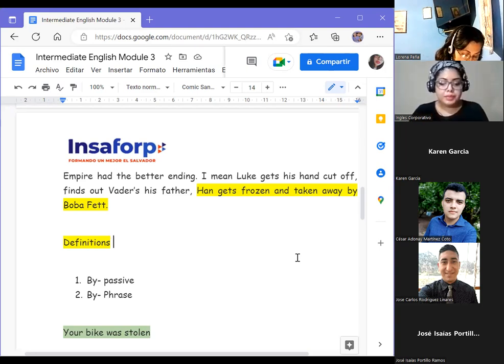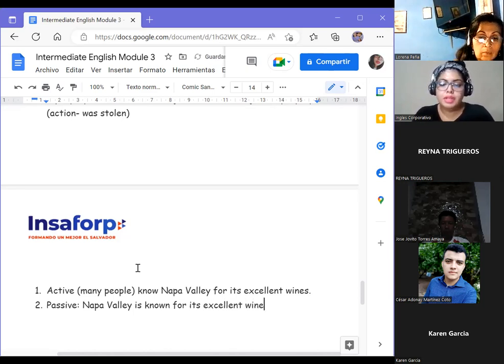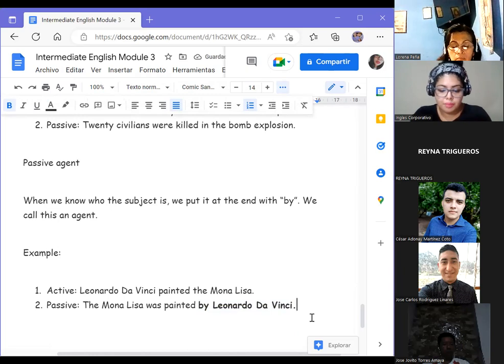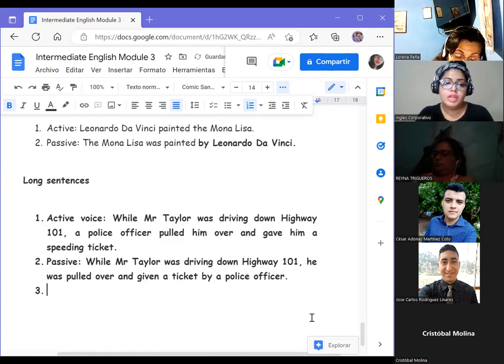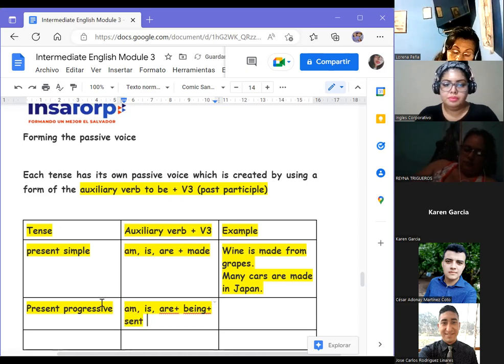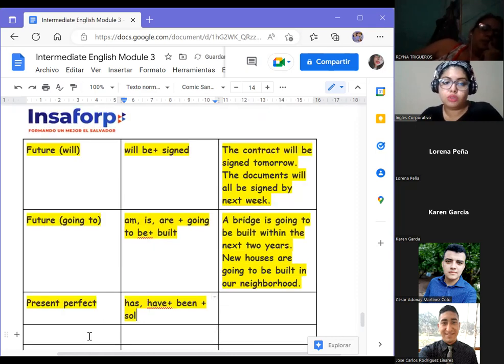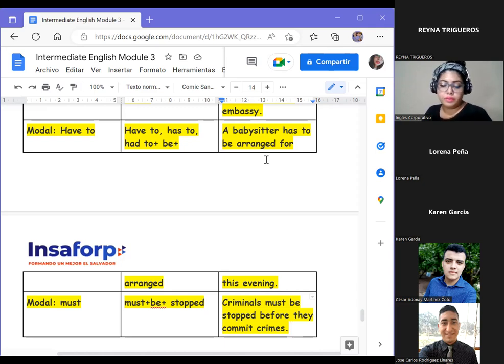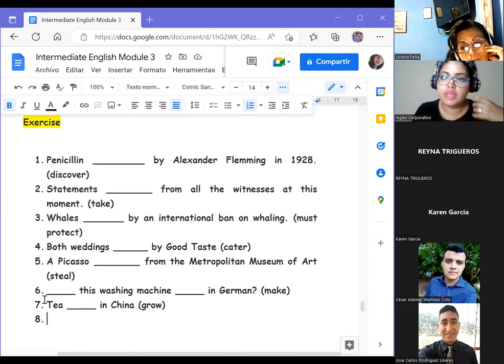Ingles Corporativo-06/07/2022- Inglés intermedio 3- Passive voice without by